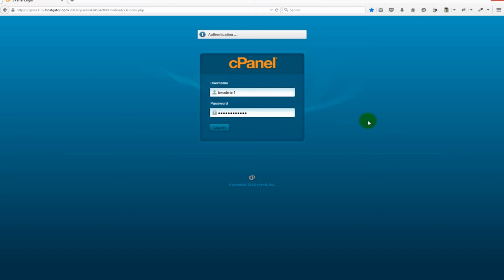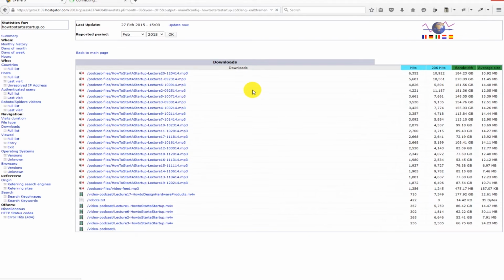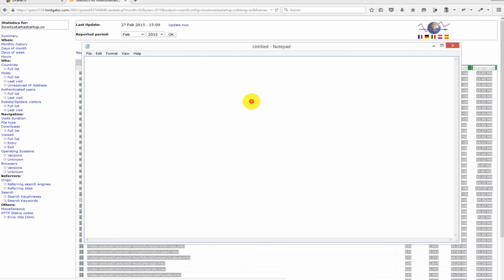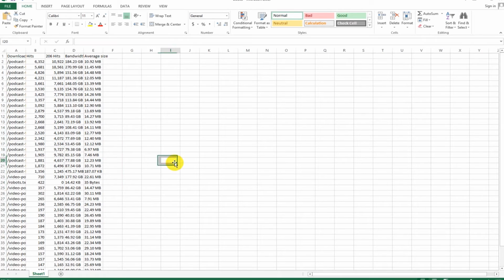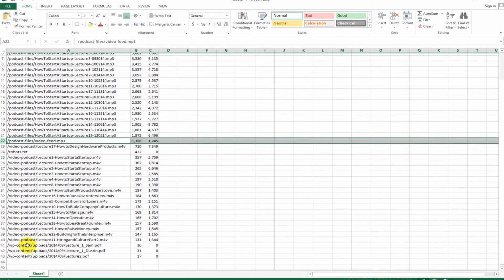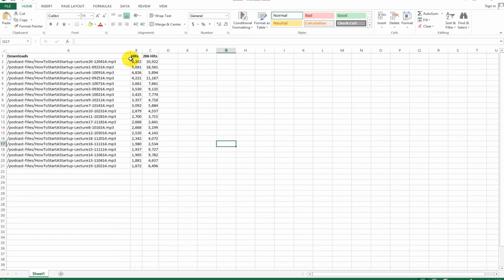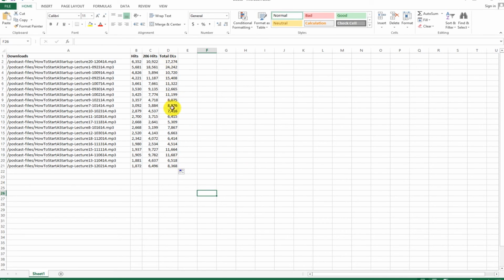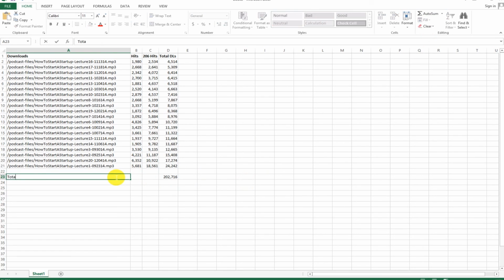How To Extract Download Data From AWStats in CPanel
Ever been frustrated by how hard it is to work with data in AWStats? Of course you have! Today, we show you how to easily export download data from AWStats into Excel and work with that data to find out total downloads, most popular download and more!

To Save 25% on Hostgator Hosting use this code: HOSTINGHOWTO25